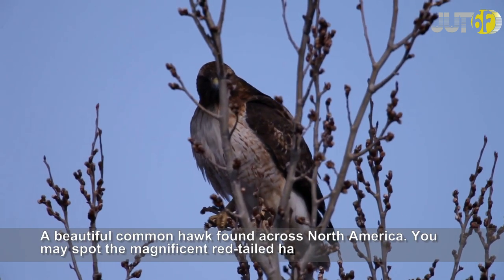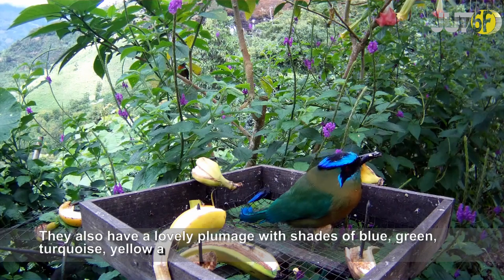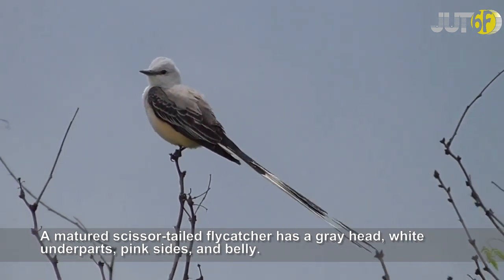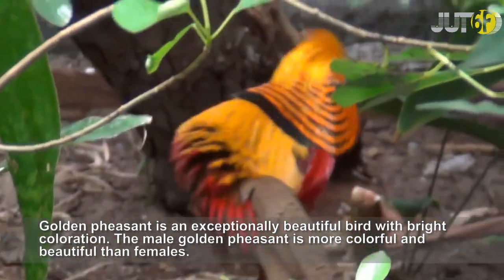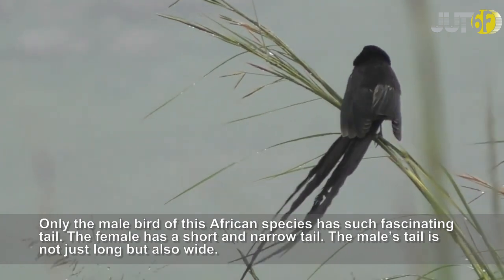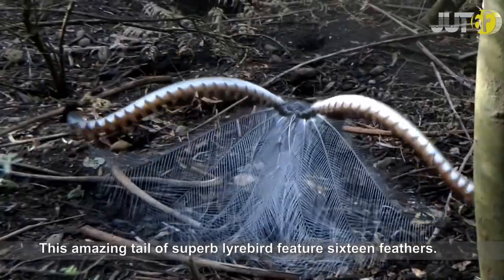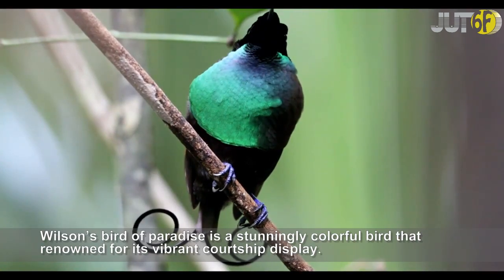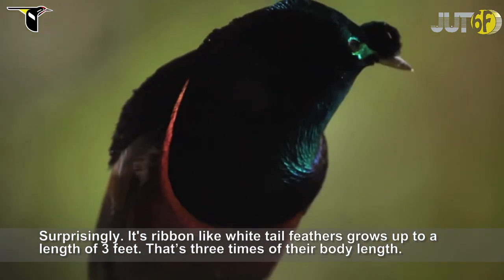Bird With Long Tail - Top 10 Birds With Amazing Tails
You love the beauty of nature, you can not ignore the charming beauty of the bird's tail. Everybody knows that the peacock is a brilliant tail feather. In addition indian birds, the Amazon region gathers the most colorful birds, kinds of birds with long tail, black and white bird with long tail. All types of birds has the best tail feathers in the world. To understand more about the most beautiful tails, this is a list of the top 10 Birds With Amazing Tails

10. Red-tailed Hawk
9. Motmot
8. Scissor-tailed Flycatcher
7. Long-tailed Tit
6. Golden Pheasant
5. Long-tailed Widowbird
4. Superb Lyrebird
3. Indian Peafowl
2. Wilson’s Bird of Paradise
1. Ribbon-tailed Astrapia